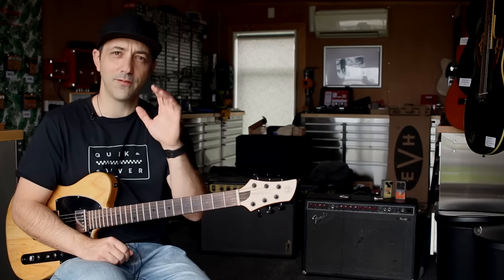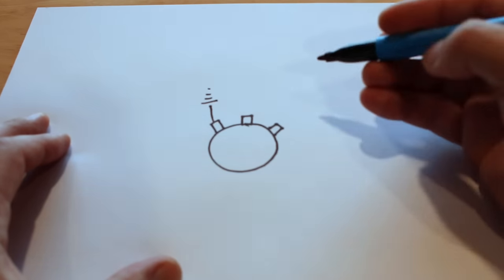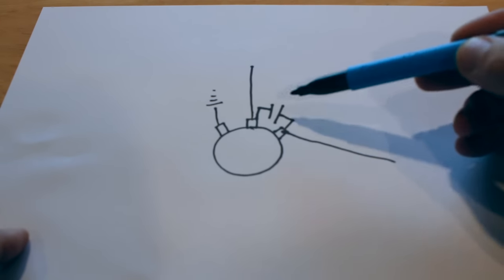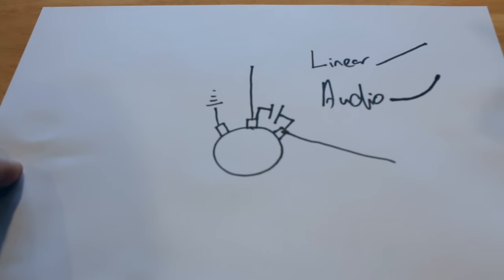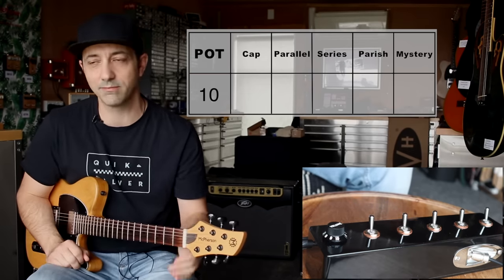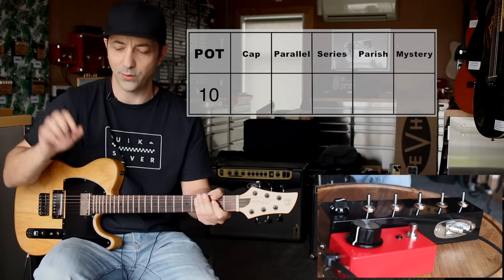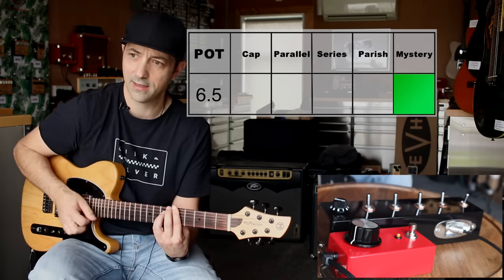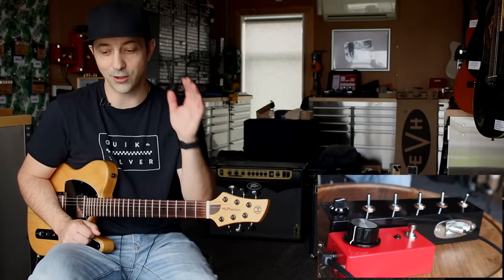The Famous 5 Treble Bleed Guitar Mods Compared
Which one is your Go-To | Comparing 5 Unique Treble Bleed Guitar Mods